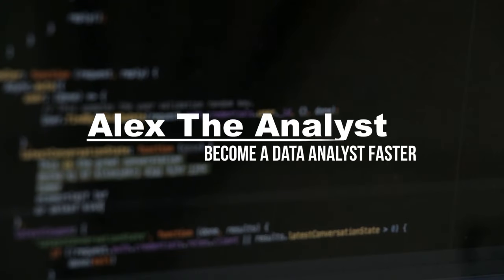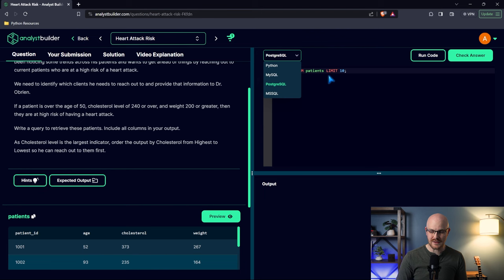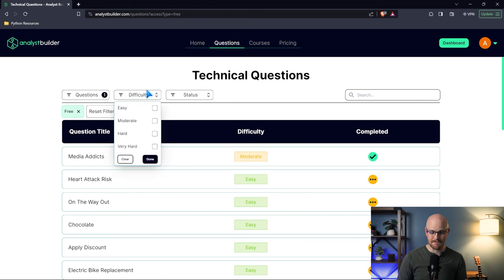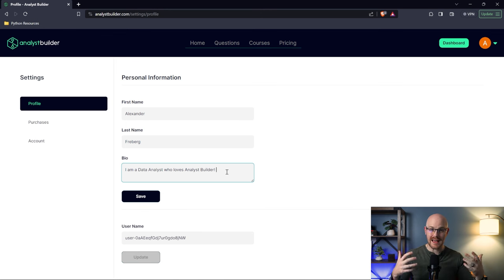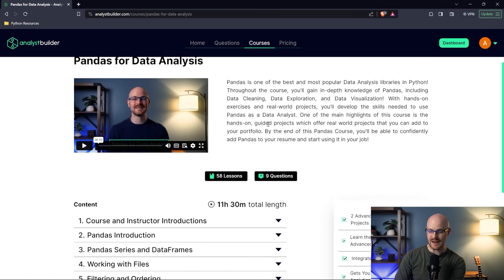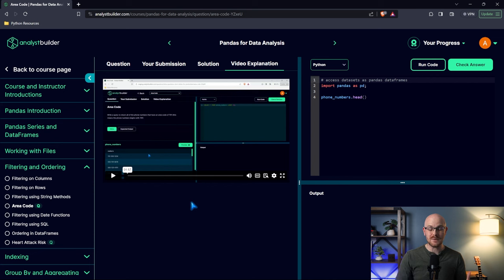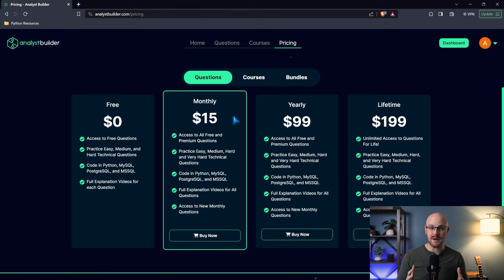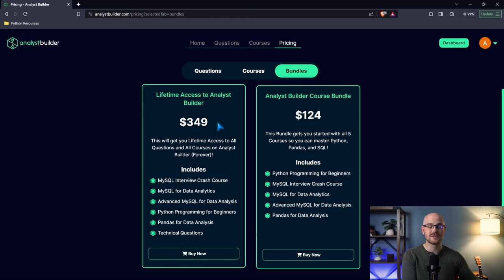Analyst Builder Full Launch! | The Learning Platform Built for Data Analysts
Thank you all for your support! We've had an amazing response from the community and we plan on making Analyst Builder than any other learning platform in the world!